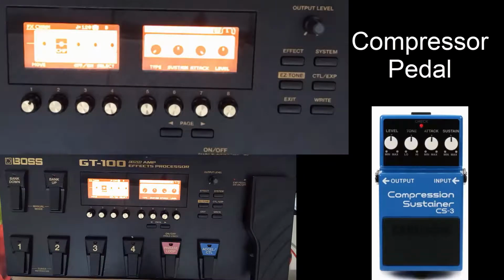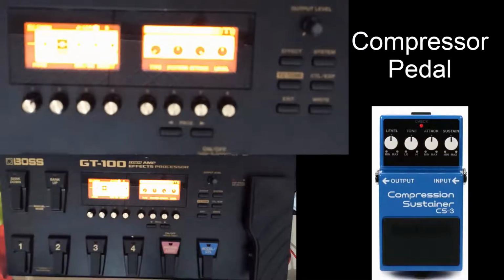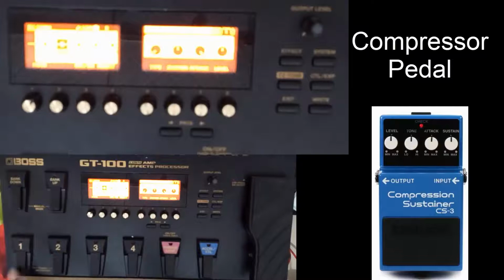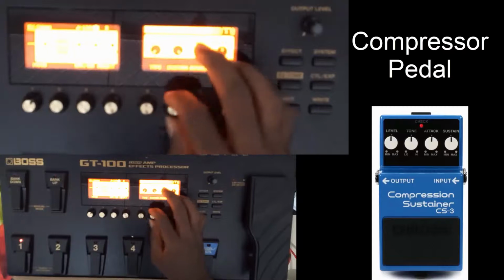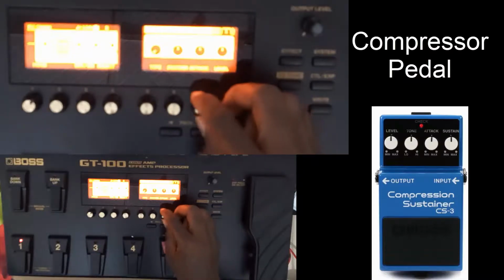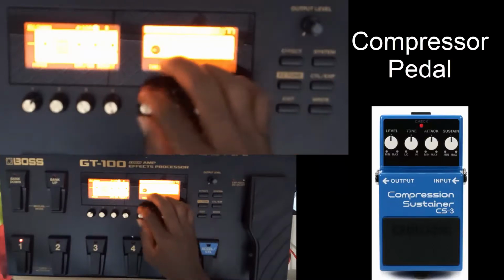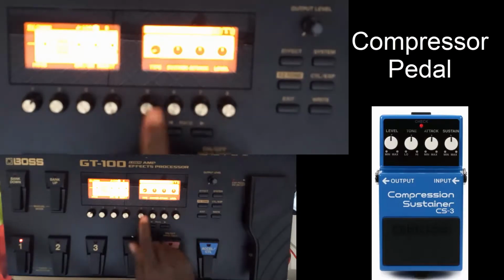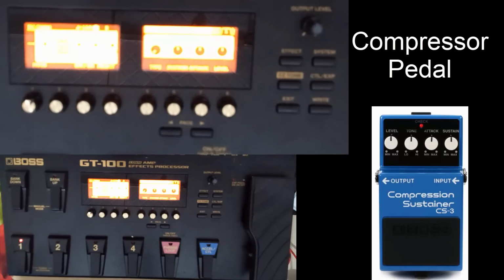20 What is a Compressor Pedal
Beginner Guitar Lessons On effect Pedals
Guitar Pedals
effect Pedals

U will get Training Topics On:

Distortion Pedal
Overdrive Pedal
Fuzz Pedal
Delay Pedal
Reverb Pedal
Wah Pedal
Chorus Pedal
Phaser Pedal
Flanger Pedal
Octave Pedal
Tremolo Pedal
Tuner Pedal
Noise Gate Pedal
Acoustic Pedal
Volume Pedal